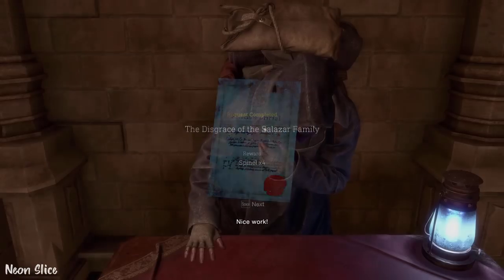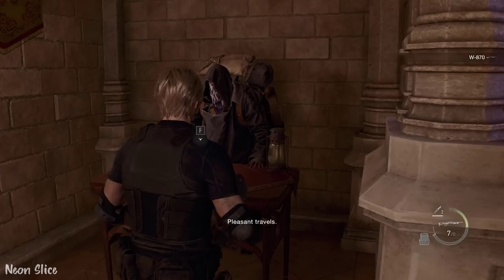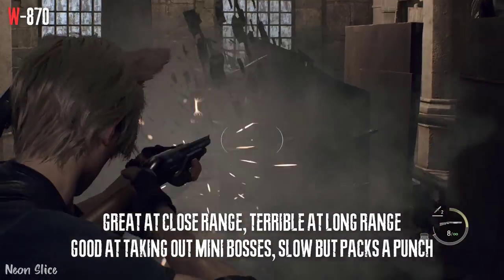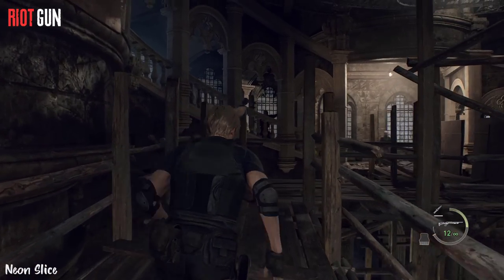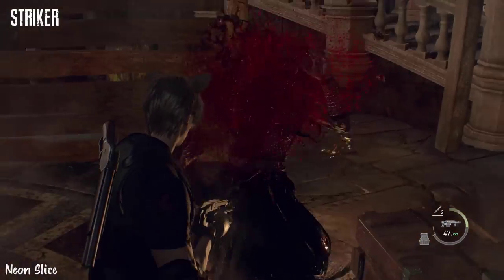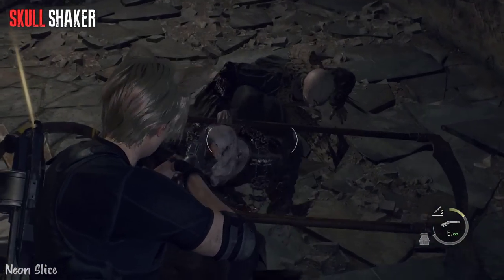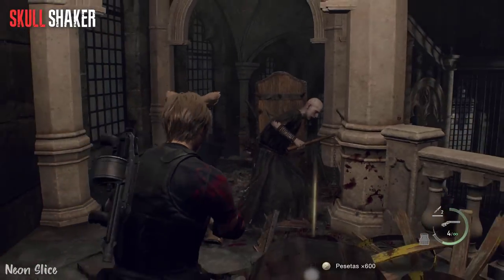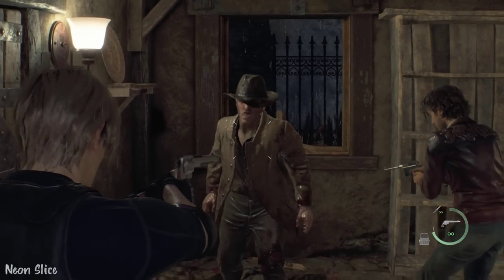THE BEST SHOTGUN in RESIDENT EVIL 4 REMAKE PROFESSIONAL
Resident Evil 4 Remake: The best Weapons to use in PROFESSIONAL and HOW TO GET S+

[A huge thank you to all members of The Neon Nation Ultra and higher]
Hey Zombi3
Coffeeman
Michael D
Donald Newman
Big Daddy
orla Doyle
Luisfelipeg
jamezn7
ian b.
Corrosivelement
Manny L
Kake n Bake

...and more!

Your support is incredibly appreciated!